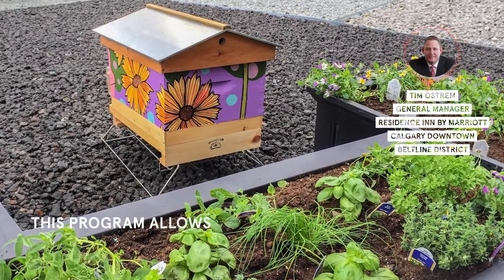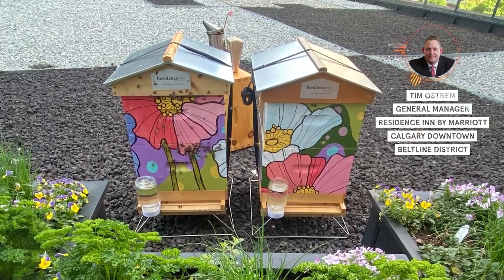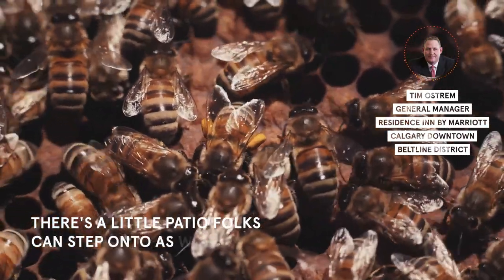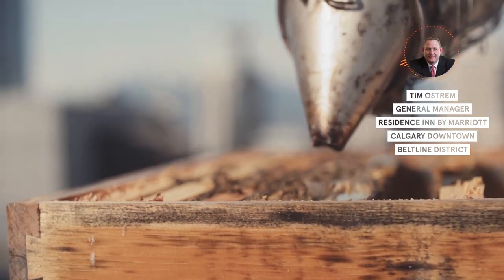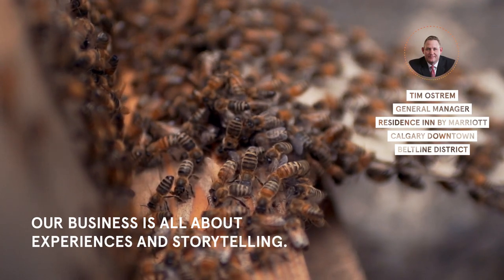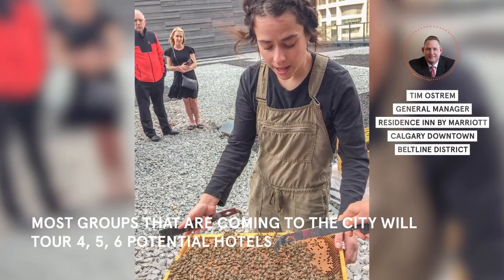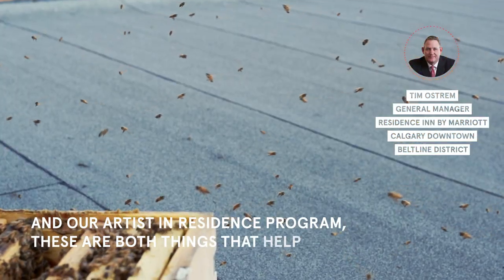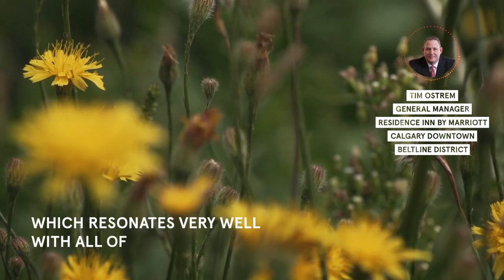Residence Inn by Marriott wins over guests with urban beekeeping program | Client success stories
How the hotel stands out from the competition and provides their guests with a truly unique experience.